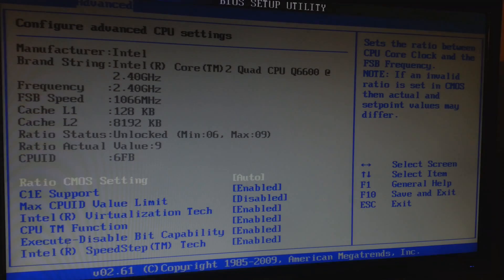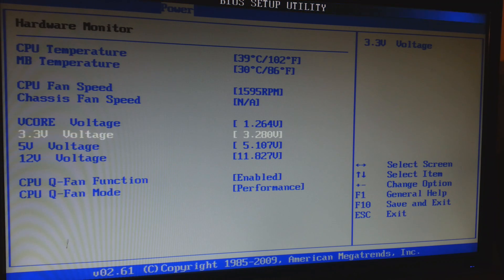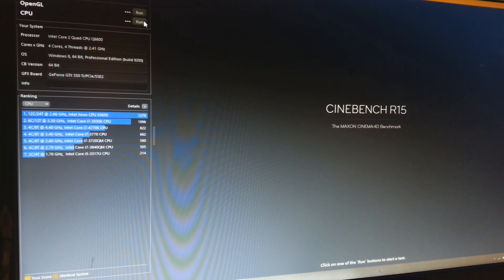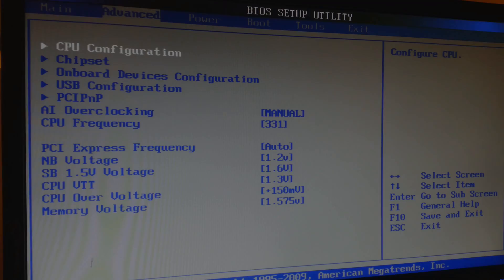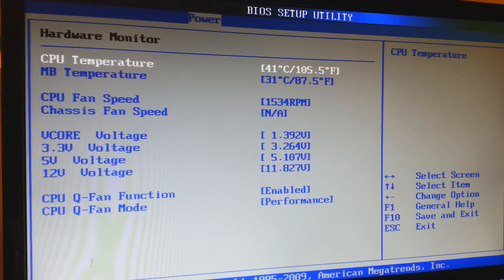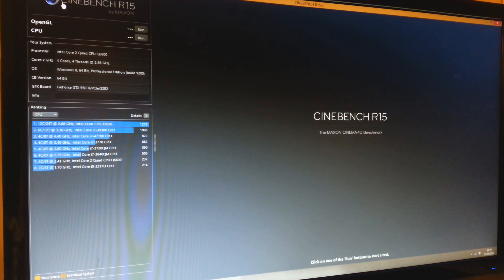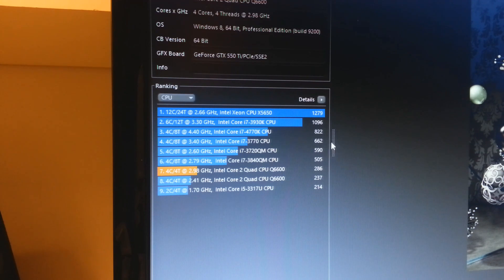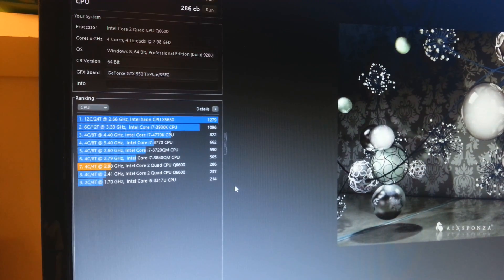Intel Core 2 Quad Q6600 - Stock VS 3 GHz Overclock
I have made a comparison for you guys that are wondering about overclocking the Q6600. The overclock I have done raised the temperature by  5-7 °C whilst gaming and doing intensive tasks.